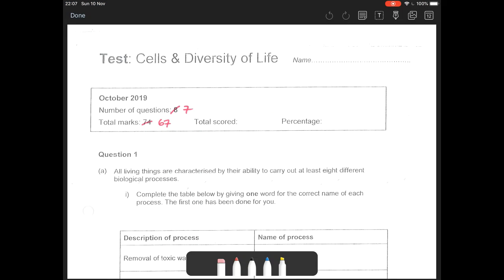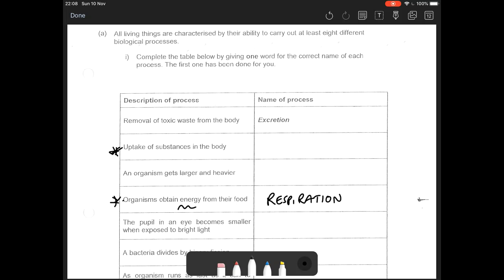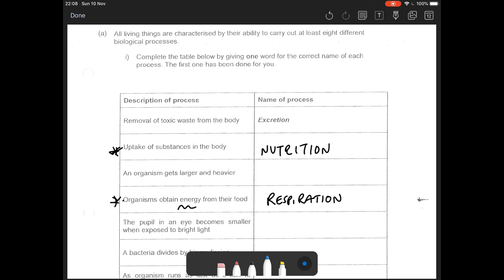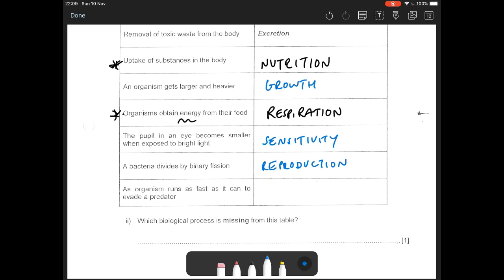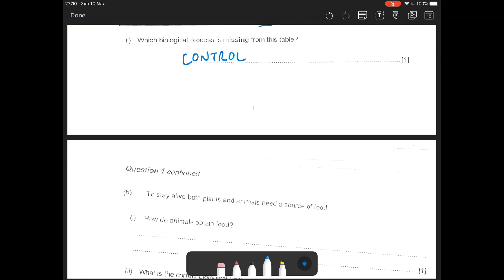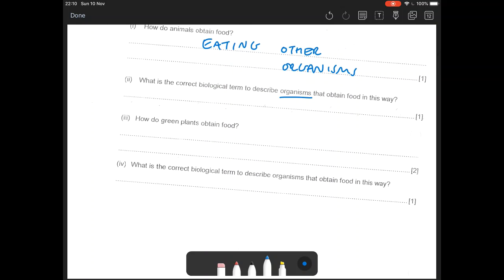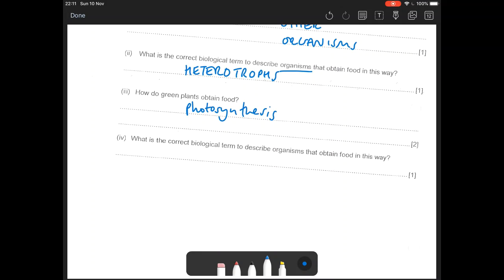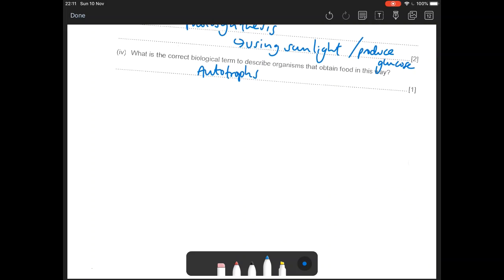Question 1 Cell and Diversity Topic Test